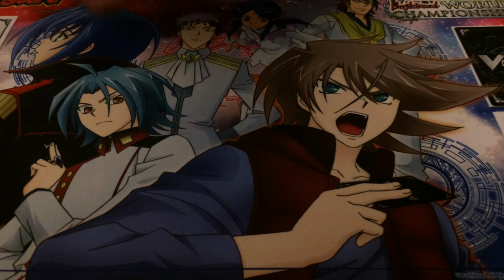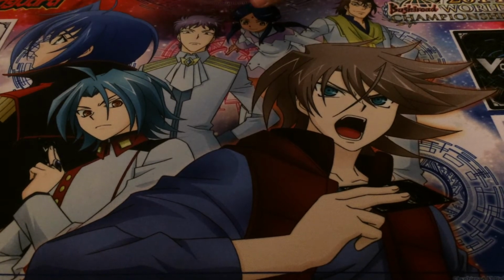School Punisher, Leo-Pald "Reverse" Deck Profile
Hey all! First off, thanks for the awesome support we've been receiving from you guys! It's truly humbling. I would also like to thank Adam of Team No Guard for helping me and guiding through the deck building process for this deck! Today we've got a Great Nature Deck Profile coming at ya. Great Nature is a clan I truly love because not only is it Rogue, but in my eyes it is truly competitive. It is no doubt a contender against the Meta. While the deck itself is somewhat old, because of its competitive capacity I believe that it should still be a relevant one. We hope you enjoy! :)